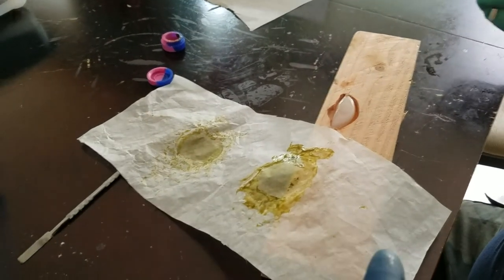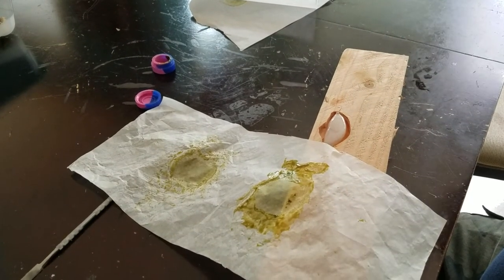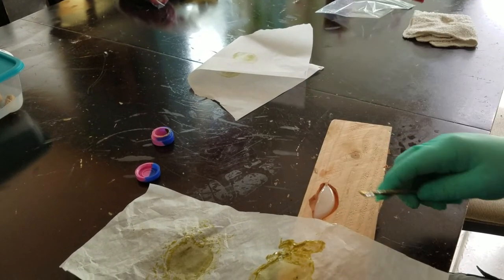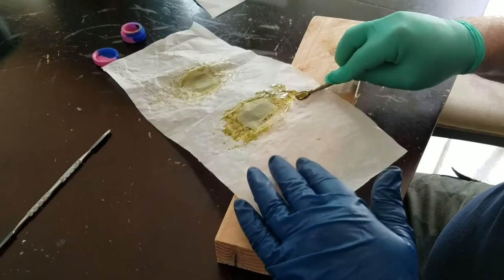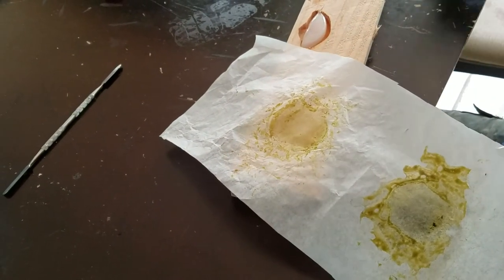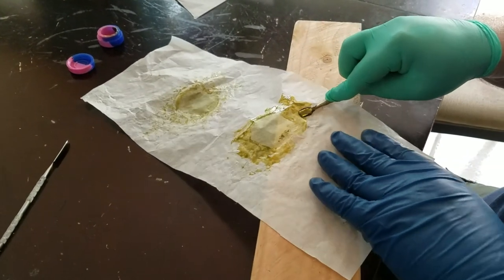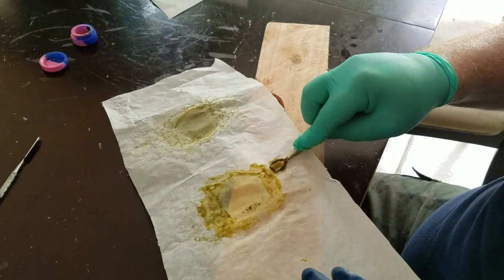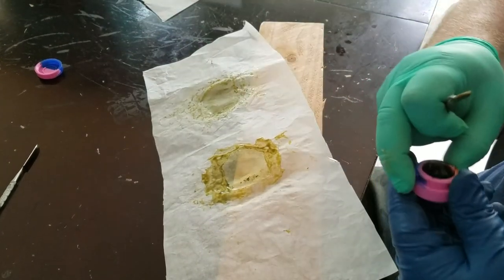2 Min Quick Tip: Get Stick Dab Off Paper!! Simple trick just made my day!!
I've been having trouble with different strains of dab, finding the right temp, pressure and then getting it all off the paper. You know how bad it hurts to do all that work and then it gets impossible to get off and you leave so much behind. Well, I have searched everywhere and never found a great way to do it. Today I stumbled on this and it is litterally made a huge difference for me. Give it a try and let me know how it works for you.